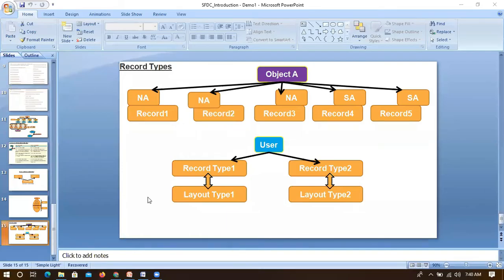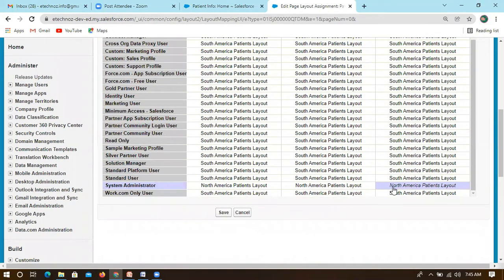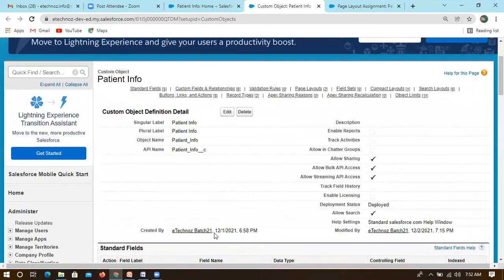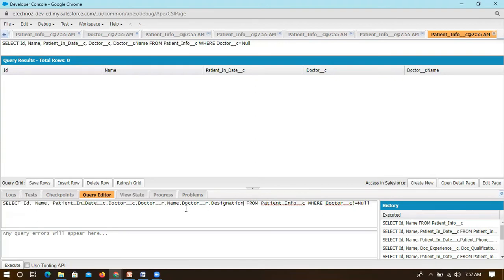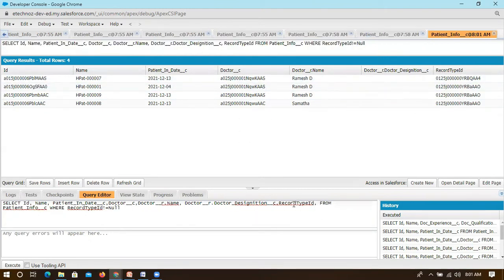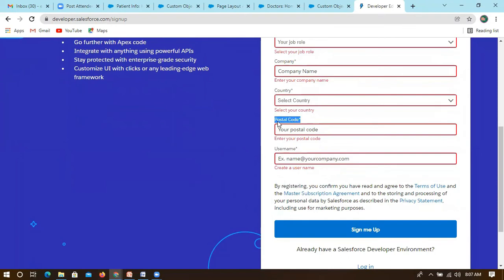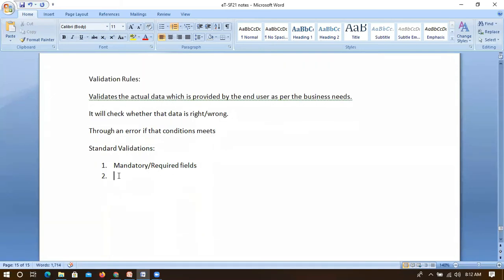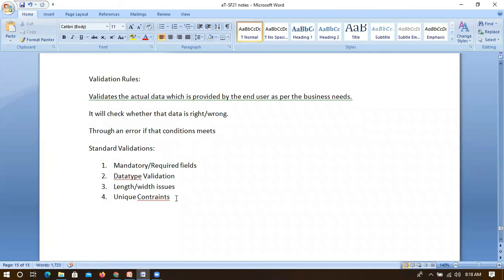SFDC Session 15A || Record Types SOQL use cases & Validations Introduction || Example SOQL queries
SFDC Session 15A || Record Types SOQL use cases & Validations Introduction || Example SOQL queries|| SFDC Relationships Understanding || Actual business need? || When to use custom functionalities? || SFDC with cloud computing concept adoption.